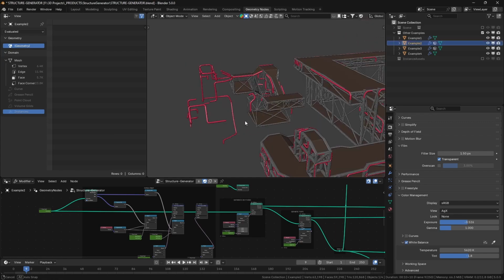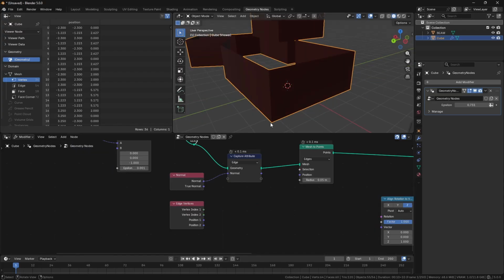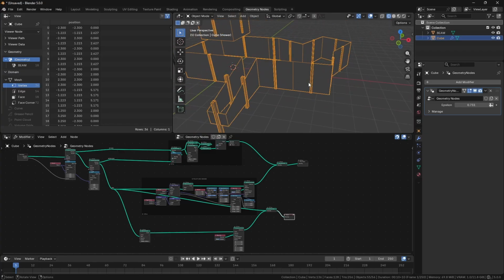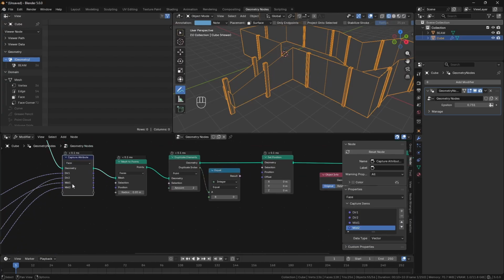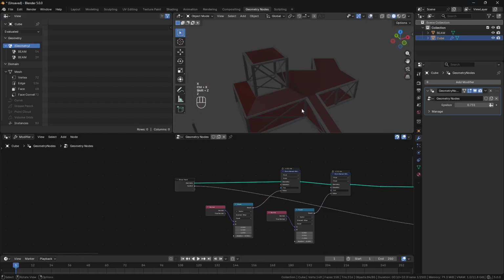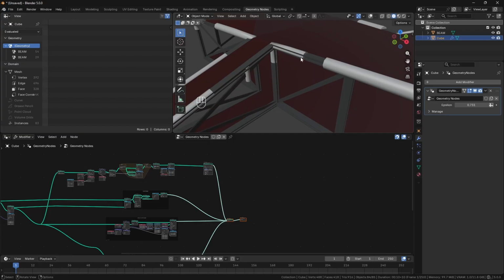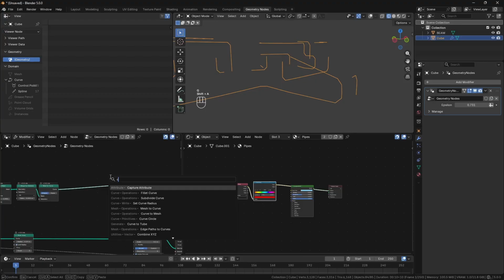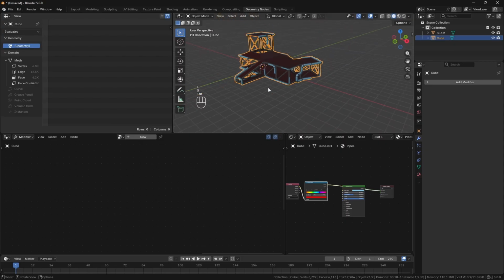Geometry Nodes Structure Generator (Intermediate Tutorial)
In this video we go over how to create this structure generator in geometry nodes.
It is available on SuperHive for $3 if you want to support me.

00:00 - Intro
01:04 - Base mesh
01:20 - Separate Geometry
02:44 - Platforms
03:43 - Structure Beams
10:10 - Support Beams
21:12 - Pipe Network
41:02 - Outro